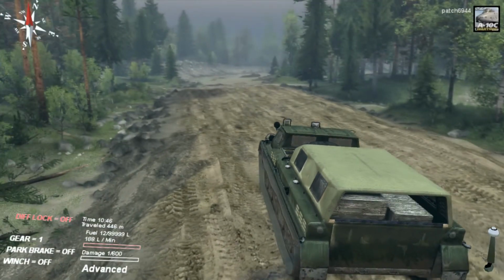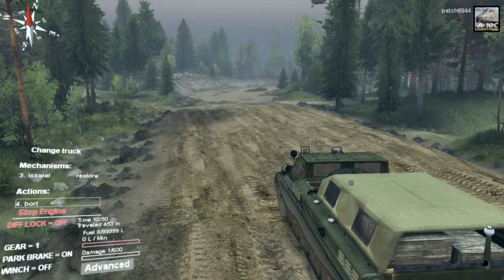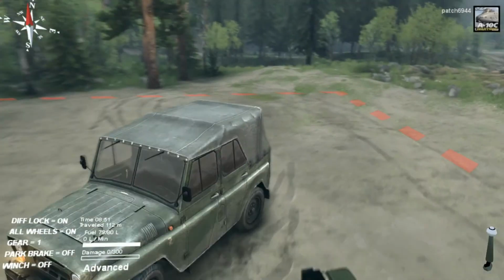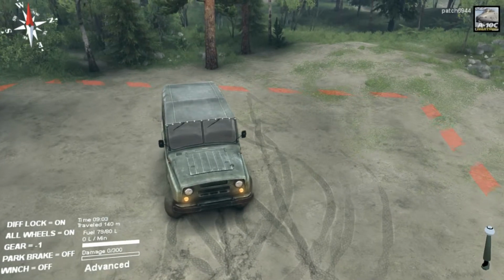Spin Tires- GT-CM Tractor Mod Spotlight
DESCRIPTION
join me this time, as i delve into the Russian world of spin tires!

This time, i look at a completely different mod. And it DOESN'T have wheels!! XD

As you can see from the video, this mod has a good model and design, and the concept of the tracks is awesome! This mod consists of the GM-CM tractor, a garage carriage addon and a utility attachment. there is also a movable lamp, and a very large fuel tank due to the consumption of this monster This mod needs a lot of improvement, but the work that has gone into the tracks is worth noting. make sure you check this one out!!
MOD:
Get The GT-CM here:
Mods can change your default game files and maybe even break your game which would then need a whole new installation so we fully recommend that before installing any mods be sure to make a backup of your original game files beforehand.

EXTRA DETAILS
Want more mods? need some mod support? or simply just want to be part of our community? then come and join us:

CREDITS
all this content was made by me, apart from intro music which was made by:
Ross Bugden